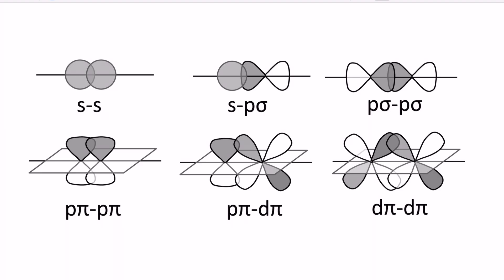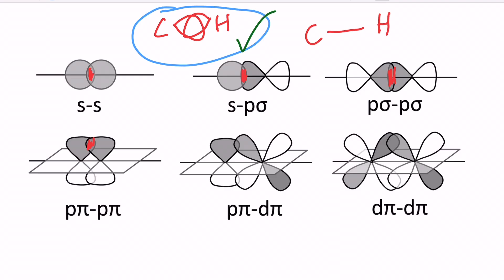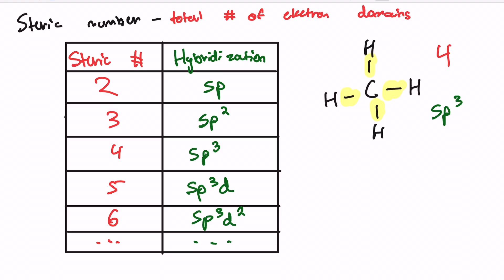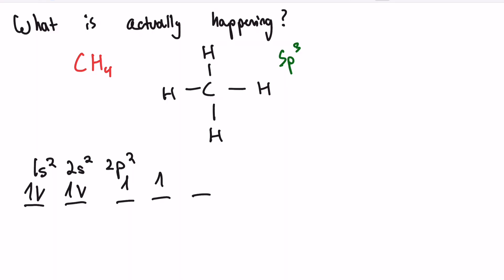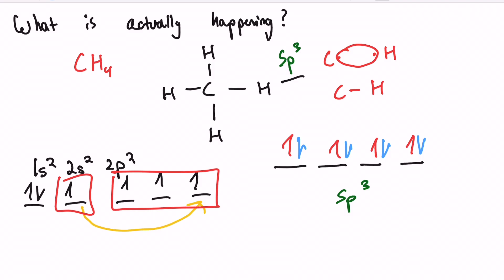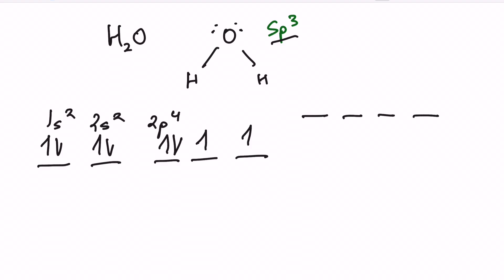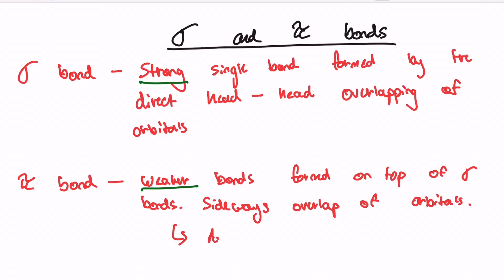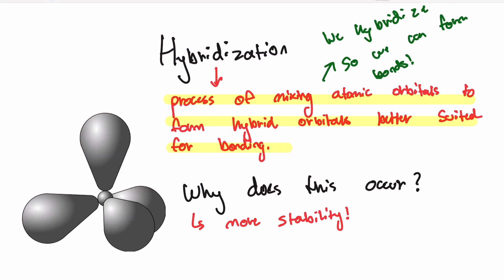Hybridization and Sigma/Pi Bonds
I hope that this video clarifies one of the harder topics of AP Chemistry. Just to summarize that "eureka" Hybridization part again: sp2 hybridized means that we are looking at the electrons from one s orbital, and two p orbitals to determine our bonding. Make sure that you are always using the highest order orbitals (the ones containing valence electrons), as our valence electrons are the ones that are actually forming bonds.
If you have any questions, please ask them in the comments, and I will provide my best answer.